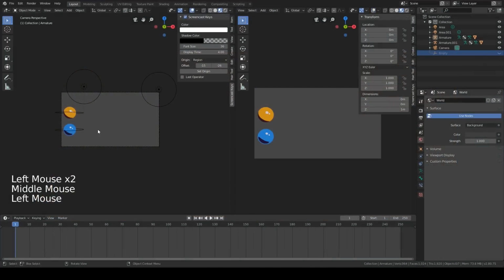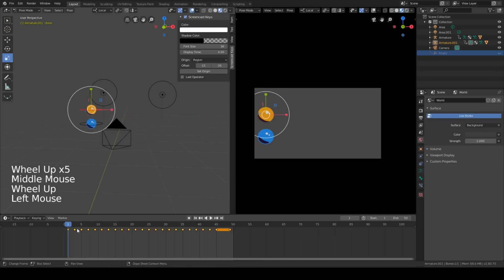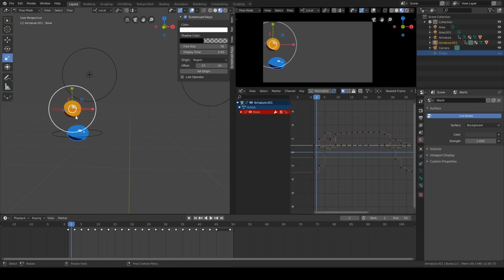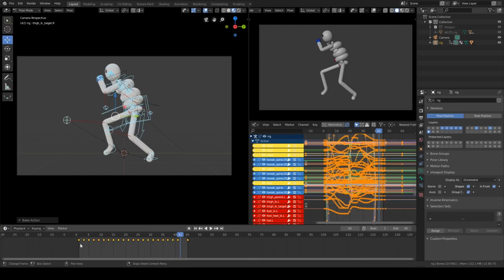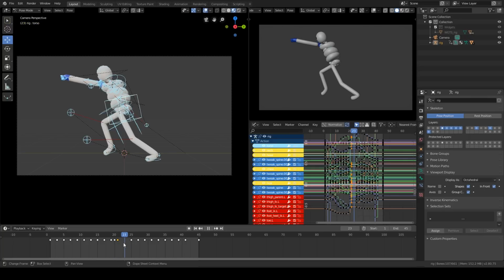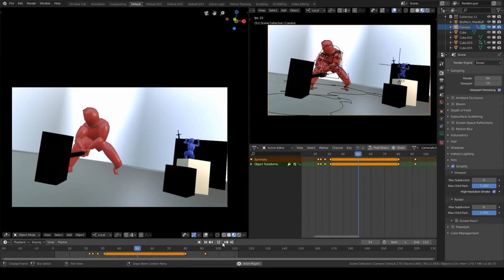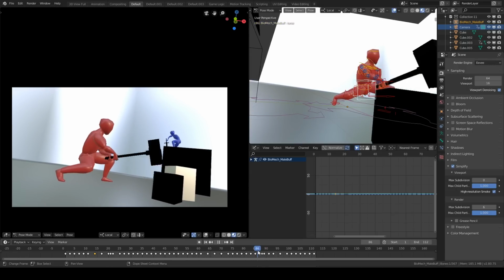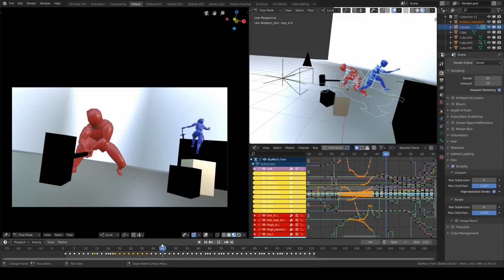How to "Spiderversify" your Animations!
This is a simple technique to convert your animation from smooth, auto-splined animation, to something similar to traditional frame-by-frame animation, recently popularised in the latest animated Spider-Man film.